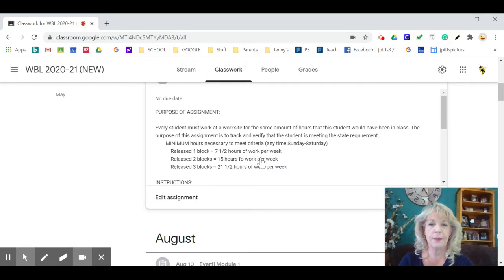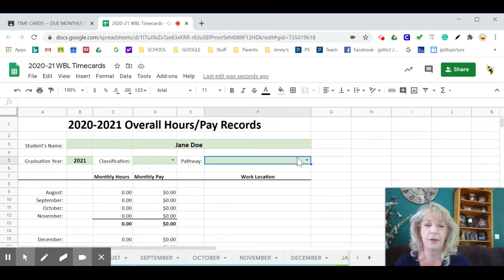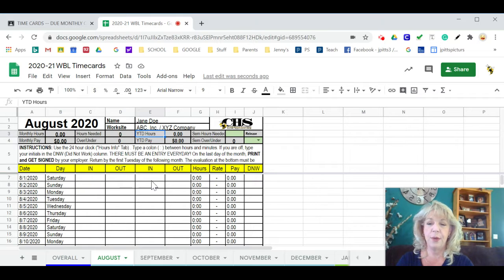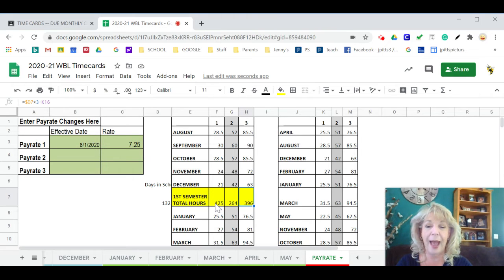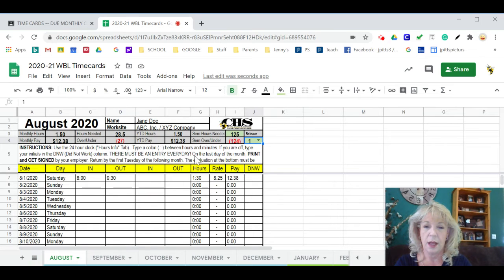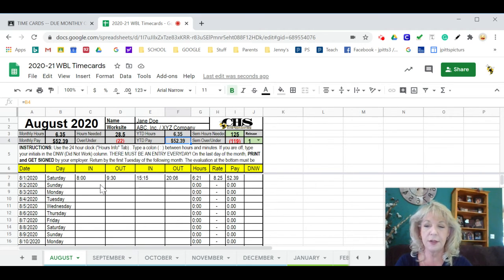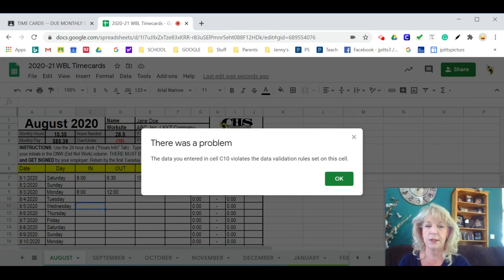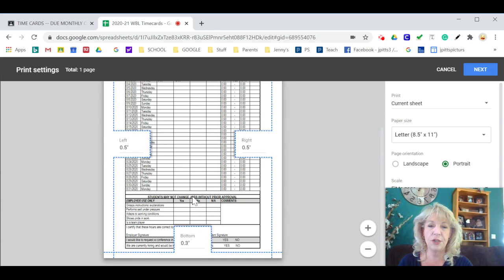WBL Timecards Student Instructions for Entering Timecard data